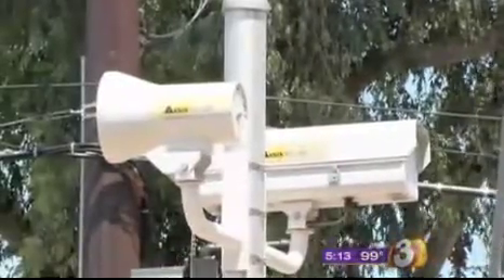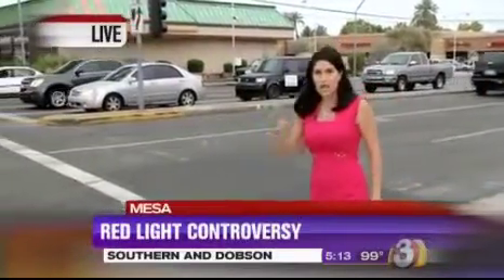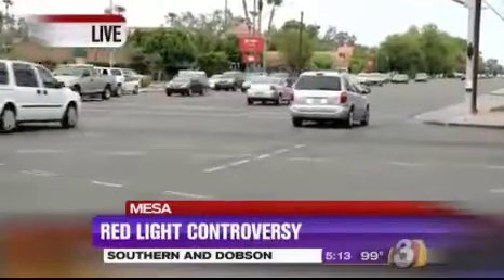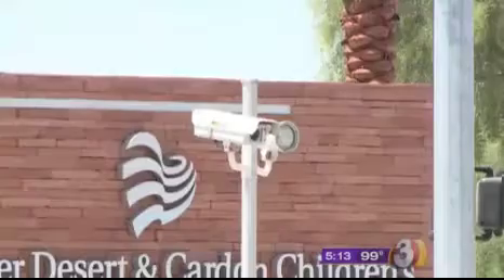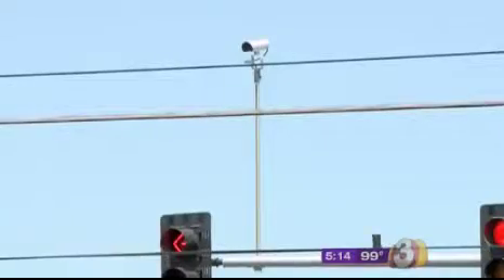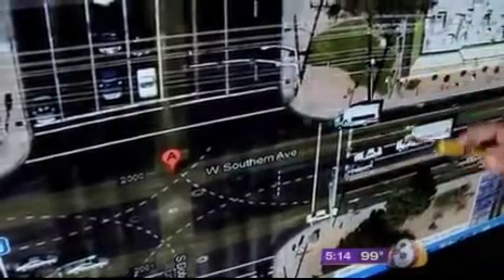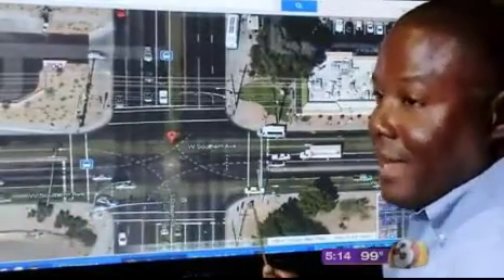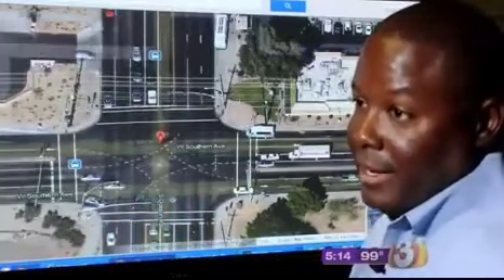American Traffic Solutions Causes Dangerous Intersection in Mesa Arizona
MESA, Ariz. -- You know that feeling you get when you drive through an intersection with a red light camera?
You might have felt anxiety, hesitation, and if the light flashes, anger.
Debbie Davis knows these emotions well.
"On June 18 and 19 I had a camera go off on me," said Davis. "That's two red light tickets in one week, a $440.00 fine."
She's not alone.
A spokesperson with the Mesa Police Department told us 3,500 drivers each year get ticketed at Southern and Dobson.
Davis thought she was in the safety zone when she cruised through the intersection this past June.
But she learned differently in court.
"I just think that people need to be aware that supposedly there is a different kind of intersection here where they have a demarcation line.  It doesn't seem fair to me," said Davis.
This intersection near Mesa Community College and Banner Medical Center is one of the busiest in the city.
Approximately 26,000,000 drivers pass through this intersection yearly.
It is a little different because of foot traffic.
Detective Steve Berry with the Mesa Police Department showed 3TV what's causing some of the confusion.
"Most folks see these crosswalk lines and assume that's the intersection.  That is not the intersection. That's the crosswalk," said Berry.

There is a small hatched line in front of the crosswalk.
Anything in front of this line is the intersection.
"You would have to be beyond that mark when the light turns from yellow to red.  On or beyond that line to not activate the red light camera," stated Berry.